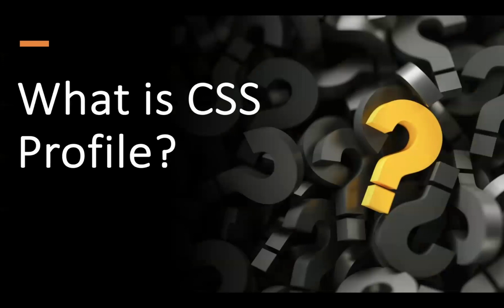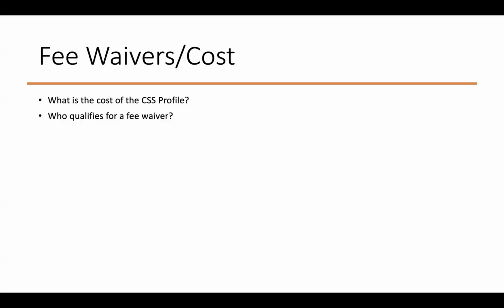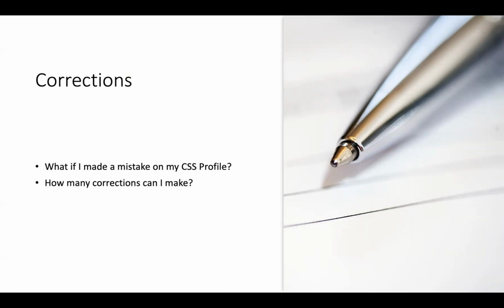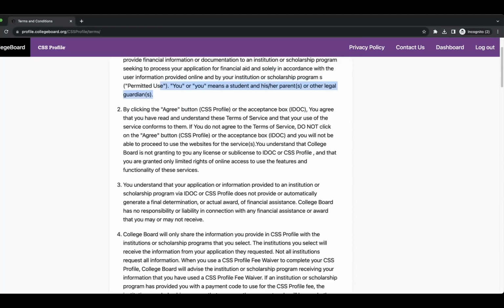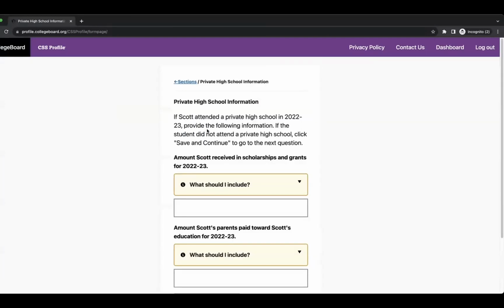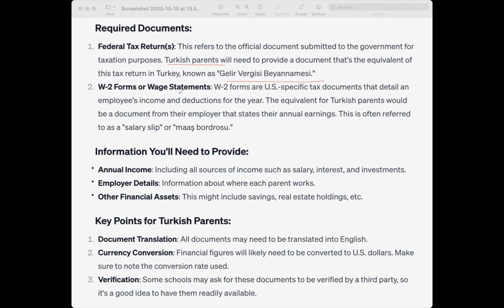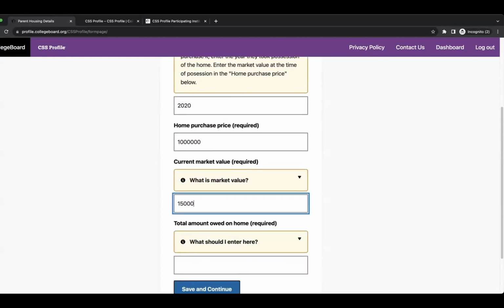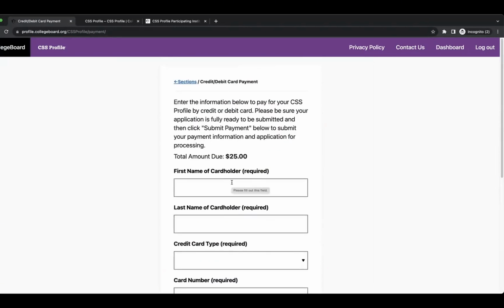Master the CSS Profile: Your Gateway to College Aid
🎓 Are you starting your college journey? The CSS Profile is a key step to get financial help. This video is for students and parents wanting a simple guide to fill out the CSS Profile form by the College Board.🏫

🔍 The CSS Profile collects info about your money to help colleges give you financial aid. It asks about your income, savings, and other money details to understand your need for aid better than the FAFSA.

🚀 I will go through each part of the CSS Profile form with you. With easy explanations and pictures, you will understand every step. This will help you fill out the form easily and get the most financial aid possible for college.

Start your College Board account today, and begin your CSS Profile. This is a big step towards a great college education. 🌟

🌎💜Follow all of these ►  SOCIAL MEDIA  or I will feel SAD.🔷️🔶️